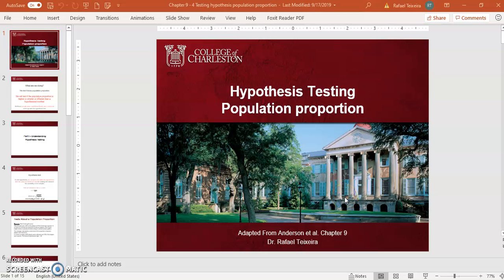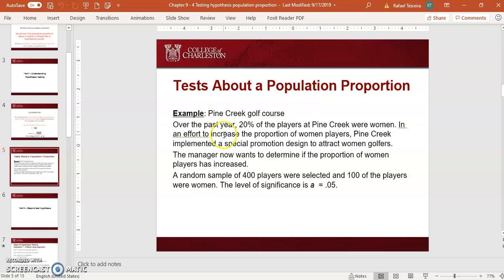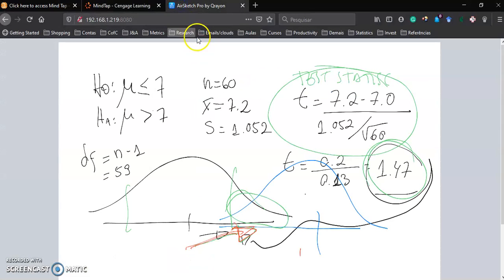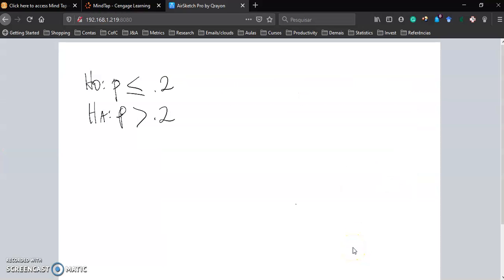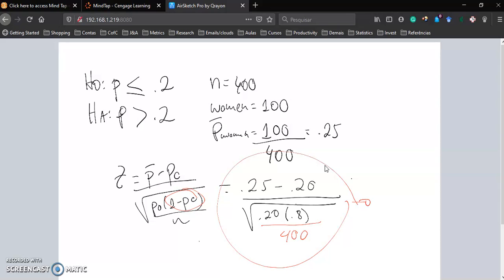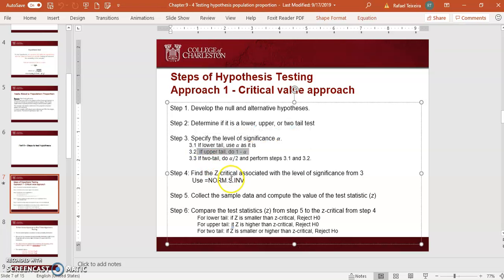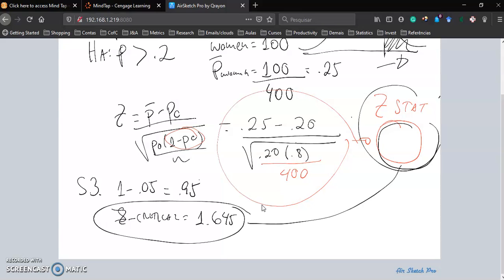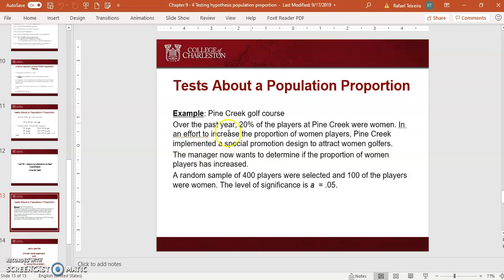Ch 9 Video 12 HT proportion